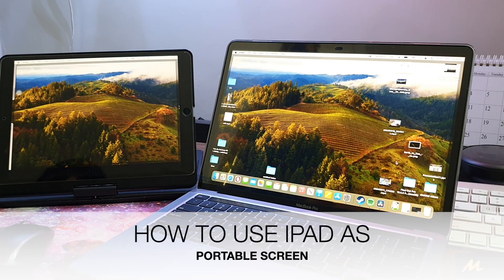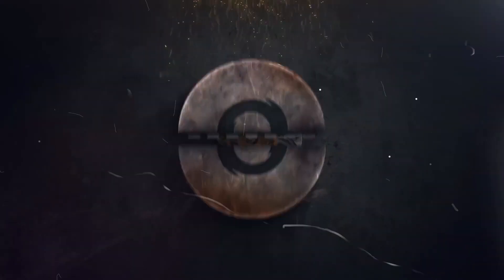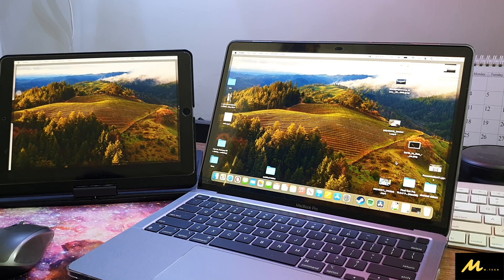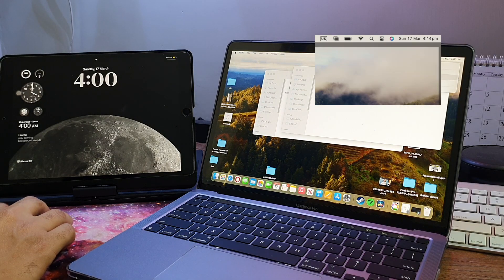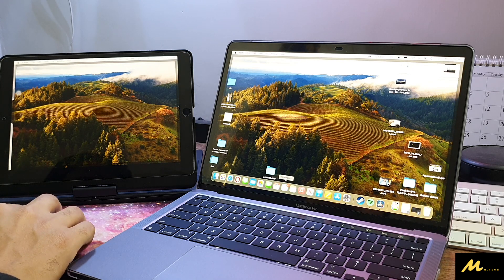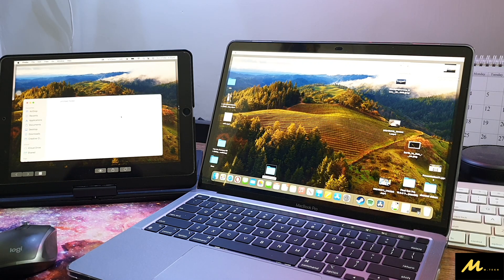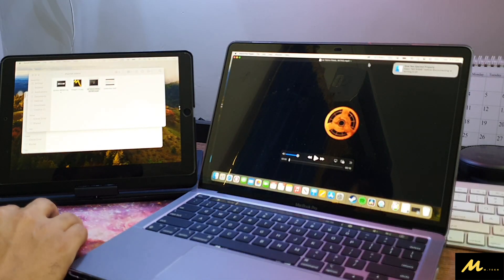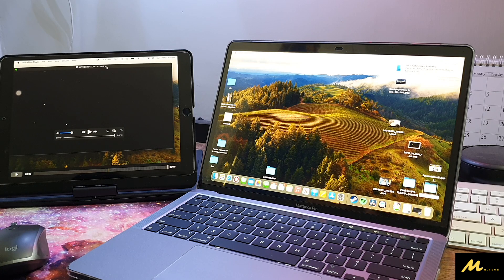how to Use Ipad as Portable Second Screen for Macbook Easy way dual Screen Extend Screen Mirror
How to use Ipad as second screen with Macbook to increase productivity.
mirror screen or extend screen as per your choice.
just like duet display but free.